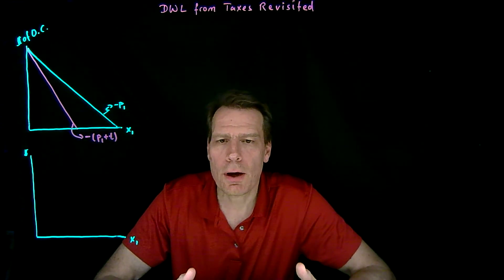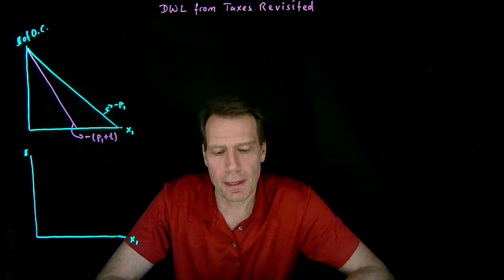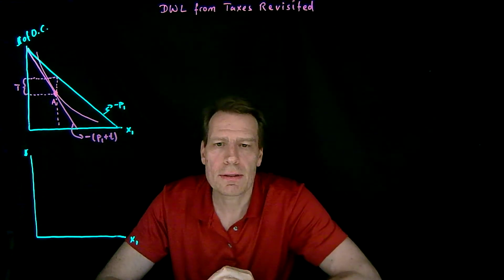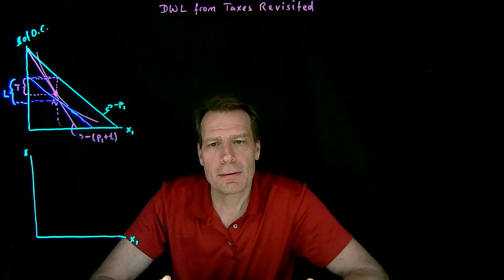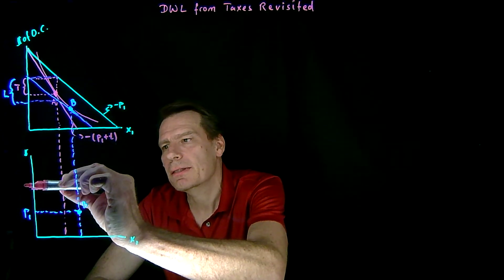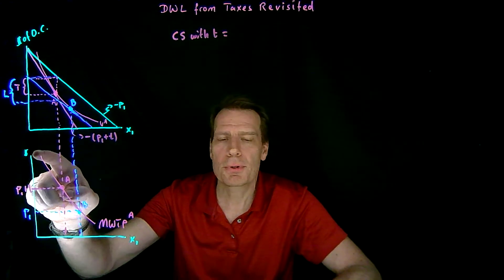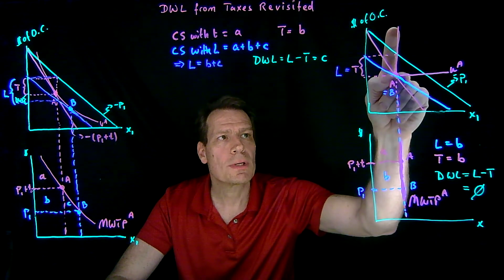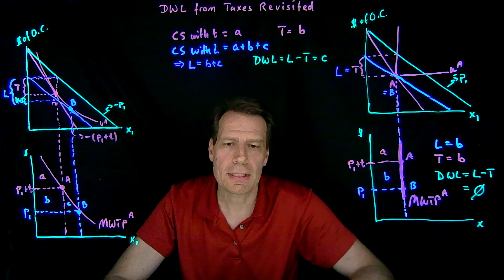10.1.DWL from Taxes Revisited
This video illustrates how to derive DWL from a distortionary tax in the MWTP graph.